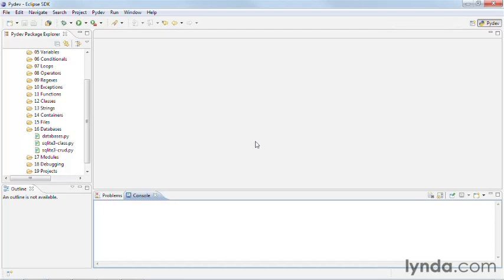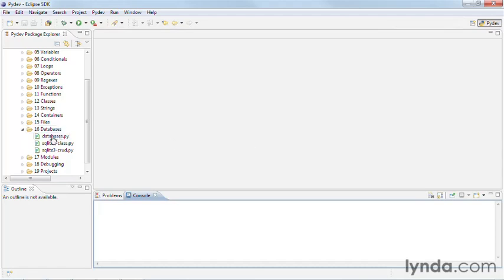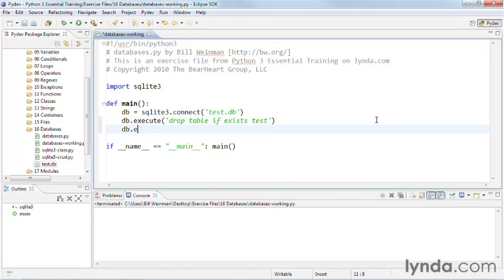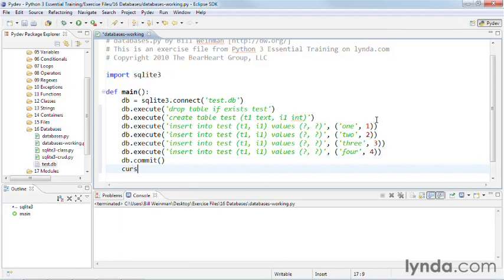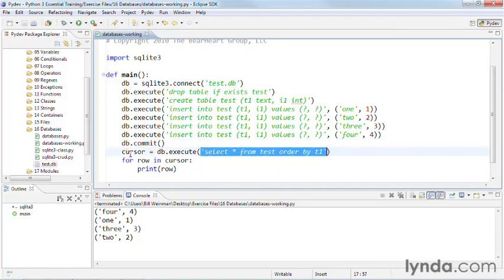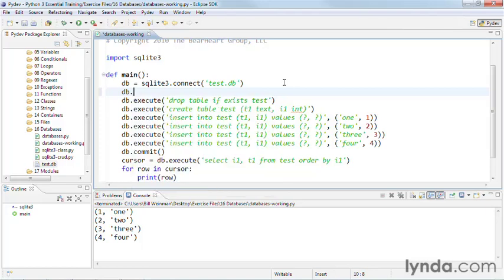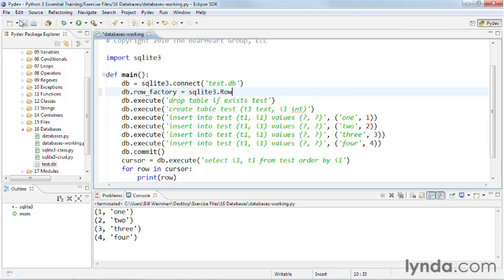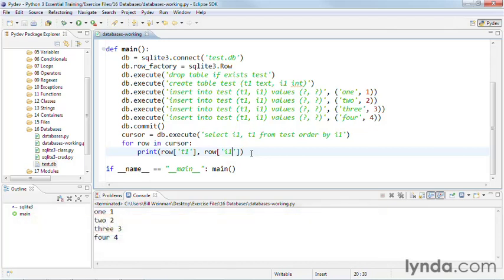1601 Creating a database with SQLite 3